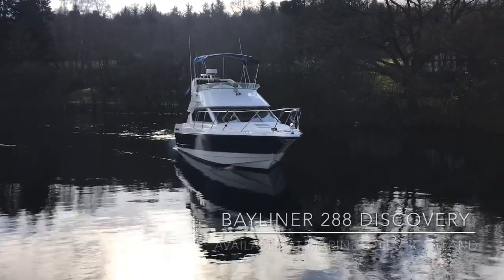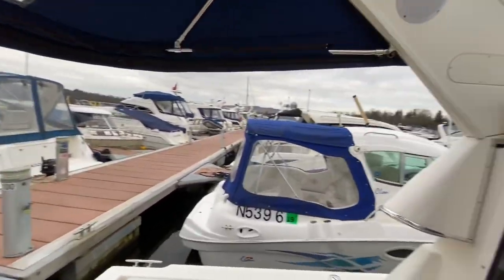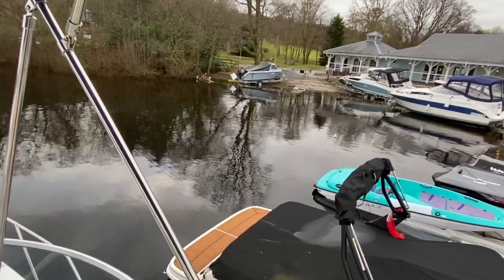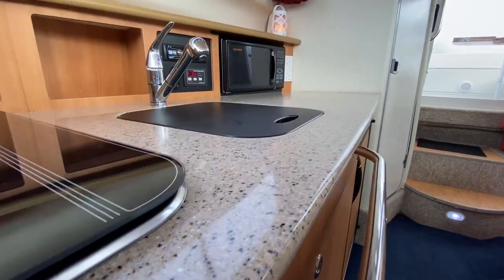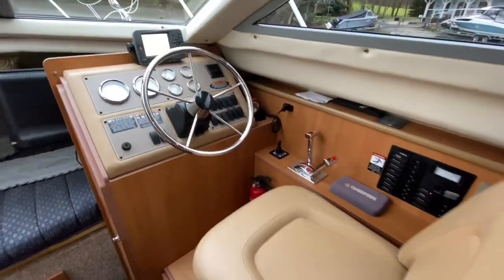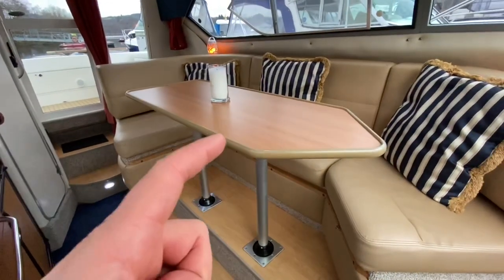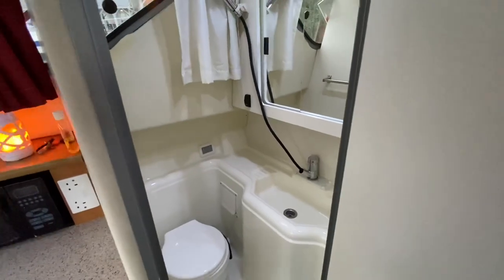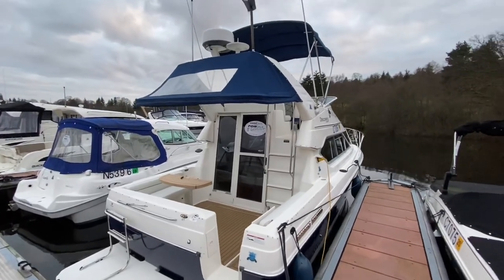2007 Bayliner 288 Discovery £69,995. Discover the ocean with the Bayliner Discovery.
A beautiful all weather flybridge motor cruiser. Her engine sips fuel, while you sip gin aboard her comfortable and well thought out saloon.